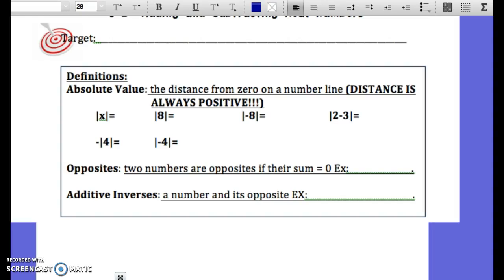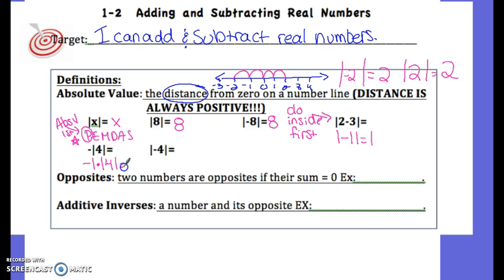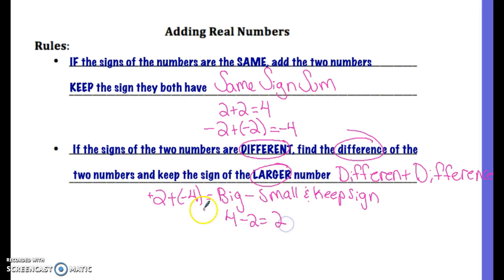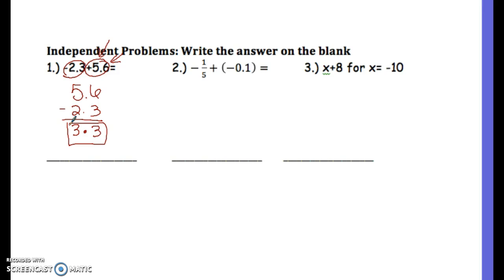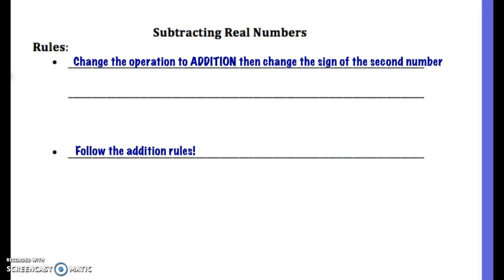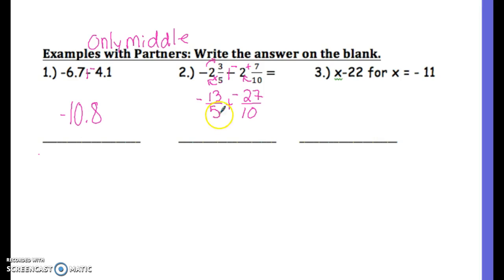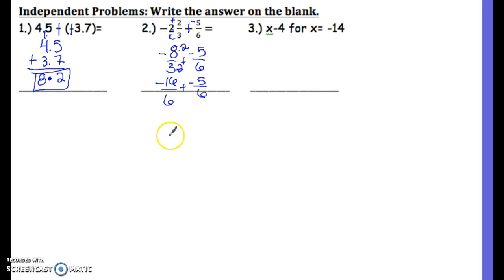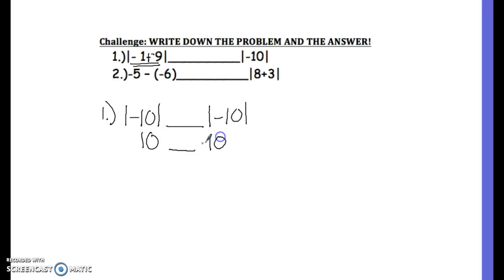1-2 Adding and Subtracting Real Numbers